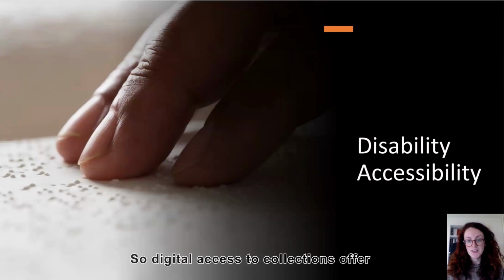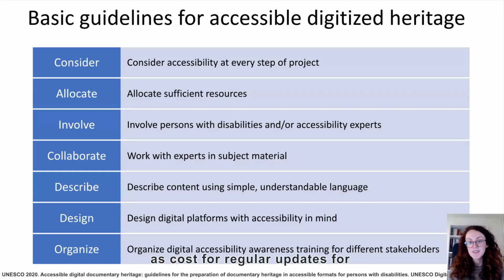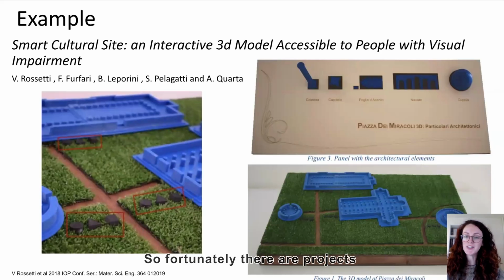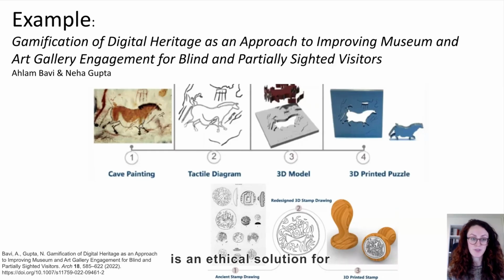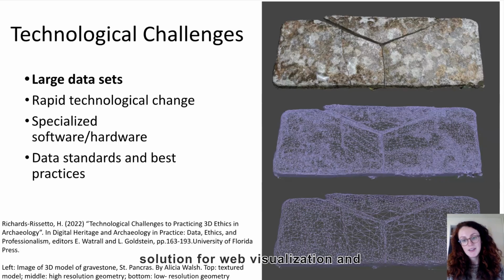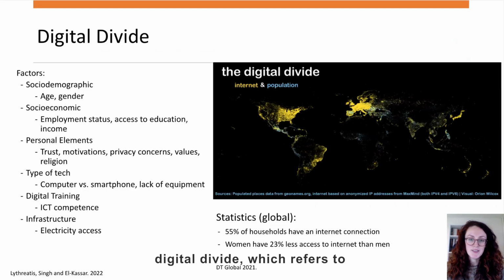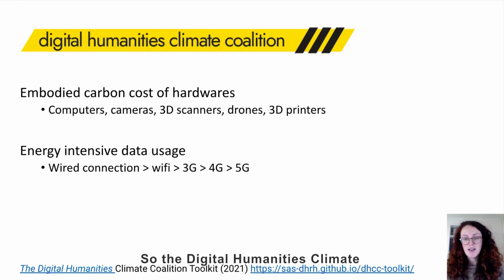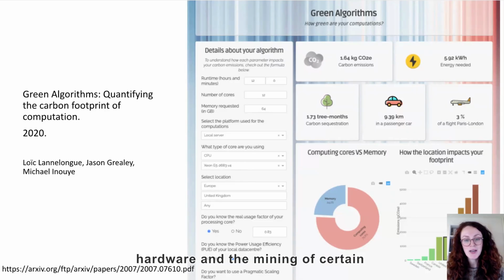Ethical Considerations in 3D Digitization: Part II